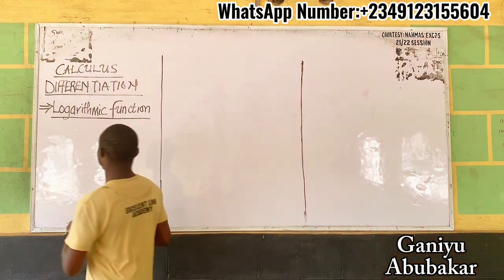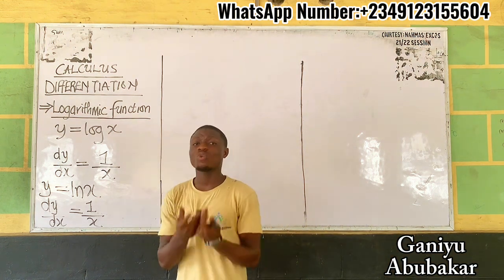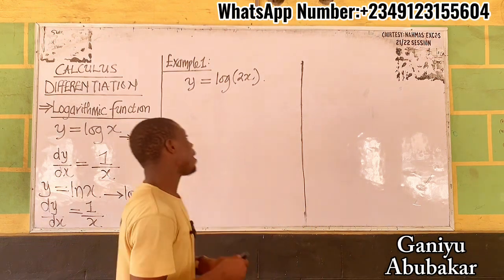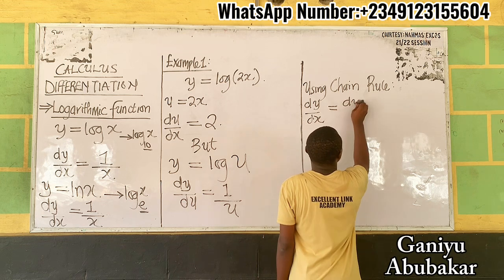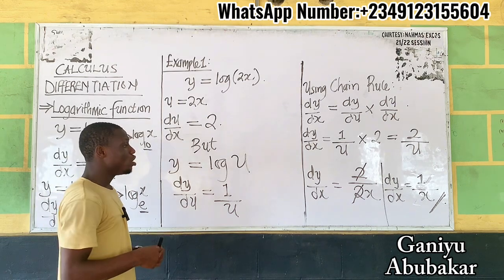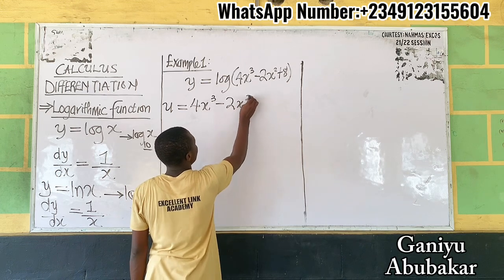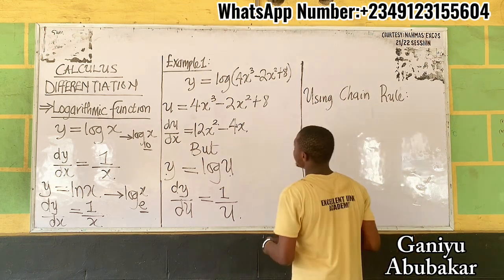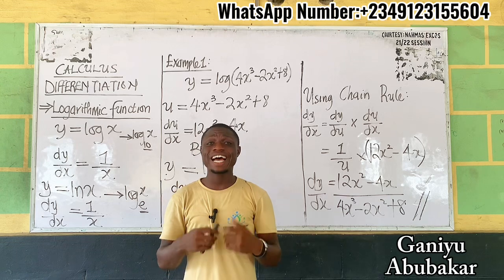How to Differentiate Logarithmic Functions | Calculus Example 1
In this calculus tutorial, we break down the Differentiation of Logarithmic Functions using simple, clear examples. You will learn the core rule for finding the derivative of natural logarithms (ln x) and regular logarithms. We walk you through how to properly apply the chain rule when the term inside the log is a more complex function, showing you how to place the derivative of the inside function over the original inside function. This step-by-step algebraic approach helps you understand the underlying math logic without confusing it with logarithmic expansion laws.

This video directly aligns with the universal mathematics and engineering standards taught in AP Calculus AB/BC, College Calculus 1, A-Level Mathematics, IB Math Analysis and Approaches (SL/HL), and introductory university physics. Additionally, it serves as an excellent revision resource for students sitting for highly competitive regional exams, including JAMB, WAEC, NECO, and JUPEB further mathematics and physics papers.